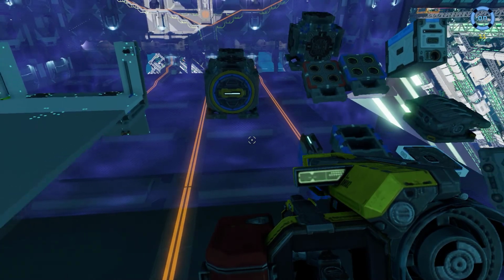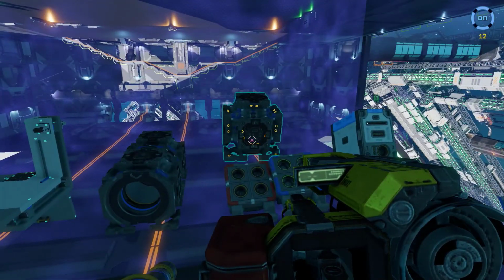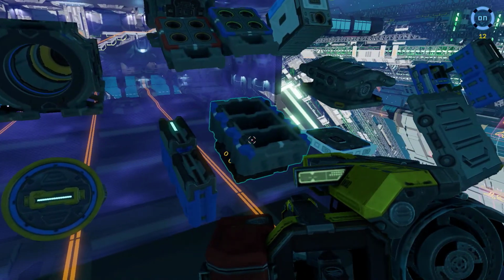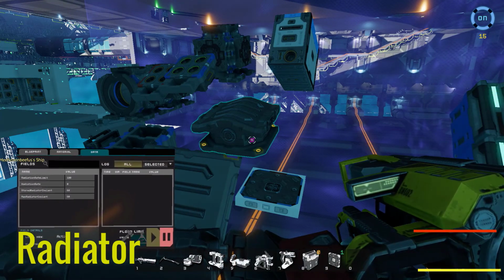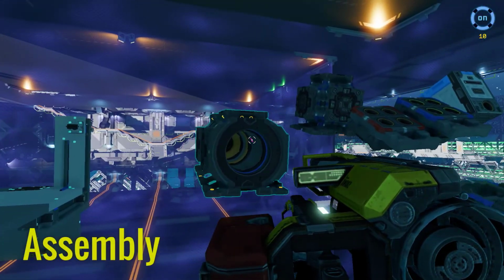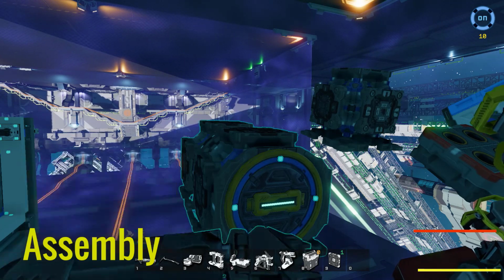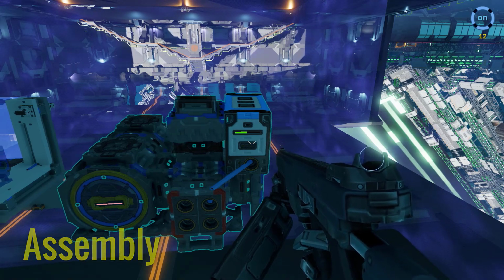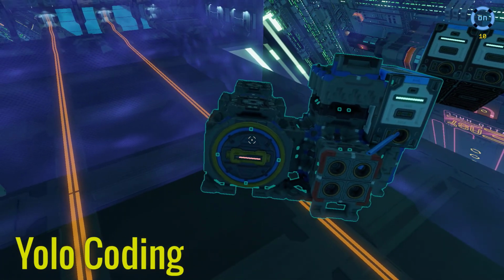How To Wire Generators, Coolant Systems, Yolo Efficiency Scripts (Starbase Tutorial)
This Starbase video highlights how to properly install a generator with proper cooling systems. It also includes a basic yolo efficiency script.

GeneratorUnitRateLimit = Gen (All Generators)
StoredBatteryPower = Bat (Only One Battery)

Sections:
00:00 Parts Overview
02:29 Assembly
04:39 Yolo Script